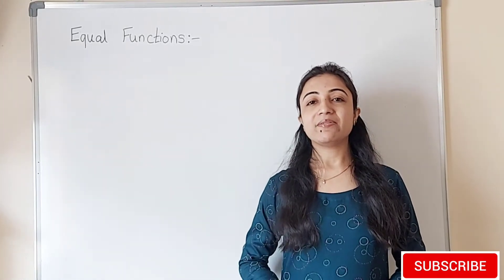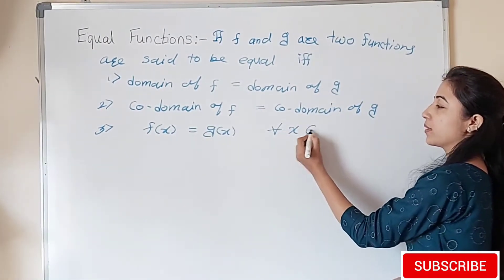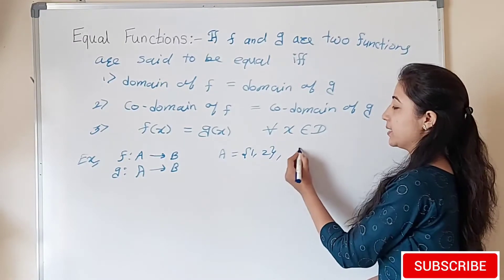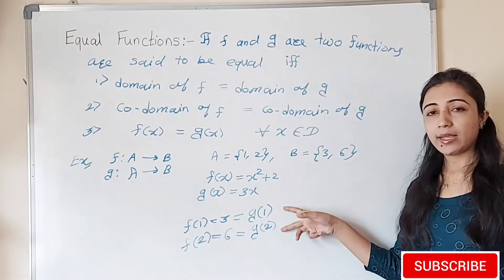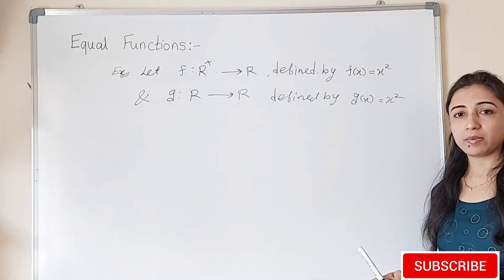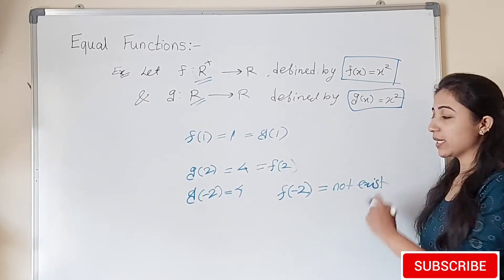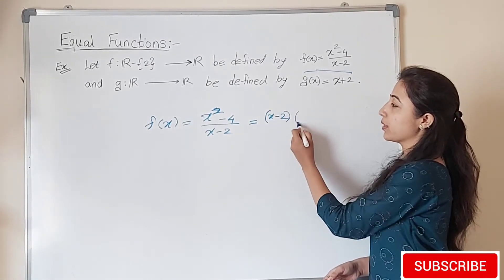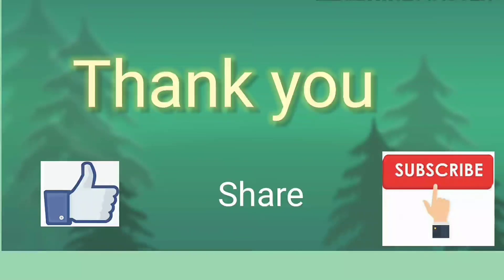Equal Functions ||Concepts|| Three Examples on Equal Functions